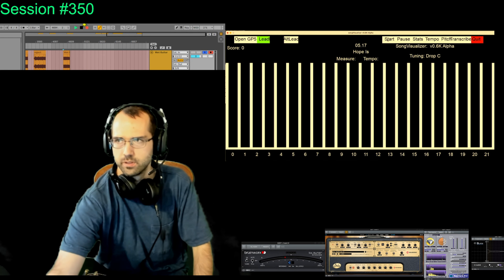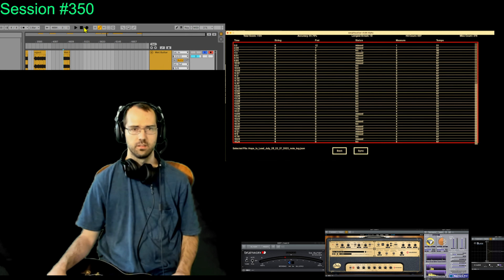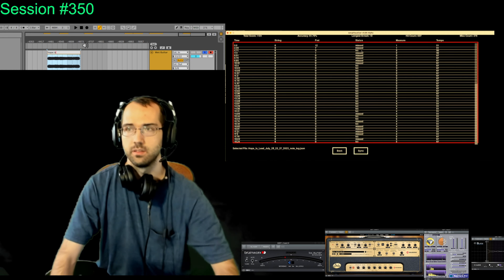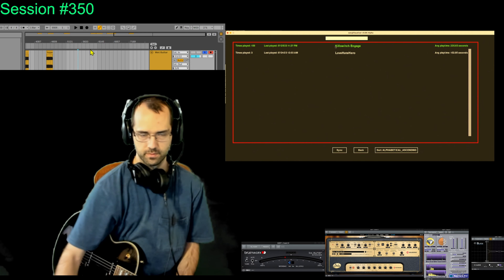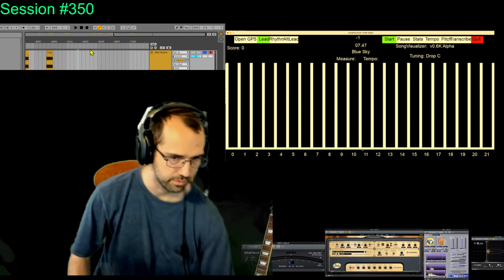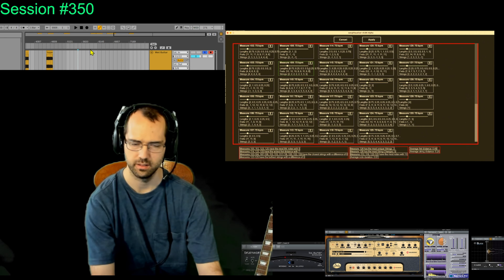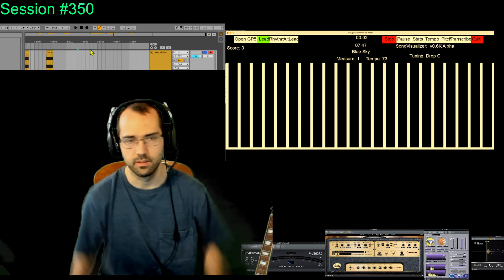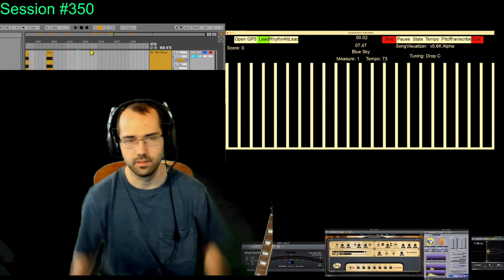Session #350 - #11 - DevLog Stuff ish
Join me in Session #350, where music meets tech in a unique blend of performance and development insights. This session is not just about shredding guitar riffs but also about the behind-the-scenes work that makes it all possible.

🎸 Tracks:
- Get pumped with the powerful rhythms of Killswitch Engage. From the high-energy "Breathe Life" to the emotive depths of "Hope Is," each track offers a different facet of their dynamic sound.
- Witness my musical journey through "Declaration," "Take This Oath," "Fixation On The Darkness," and "Reject Yourself." Dive deep into the nuances of each performance.

👨‍💻 DevLogs:
- Interspersed throughout are short DevLogs, where I share insights into the technical aspects of my guitar playing. From exploring the frequency response of Drop C tuning to discussing the nuances of guitar input, these segments offer a sneak peek into the world of music production and software development.
- Learn about the challenges and triumphs in developing and refining the tools I use to enhance my music.

🎧 This session is a testament to my passion for both music and technology, showcasing not only my guitar skills but also my journey in software development. Enjoy the unique mix of heavy riffs and tech talk!